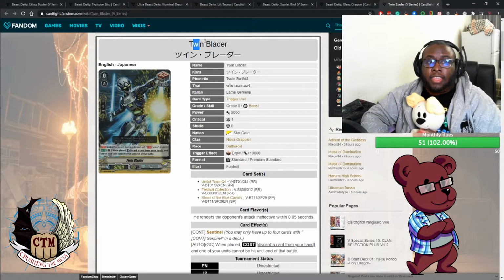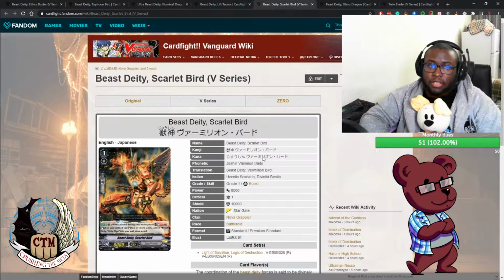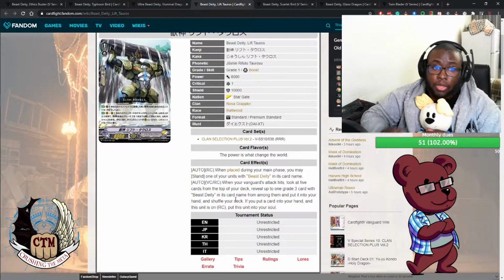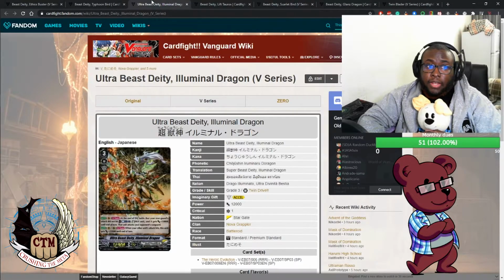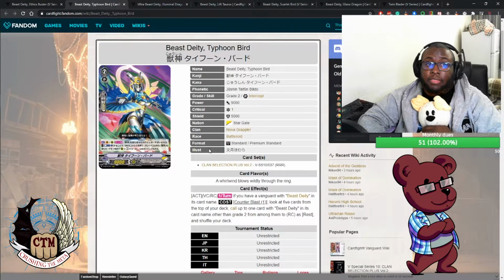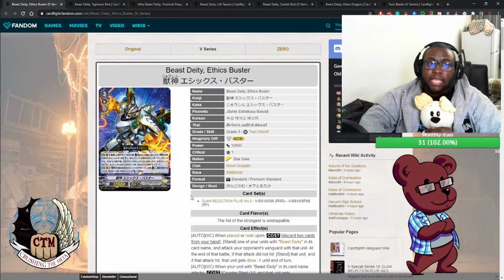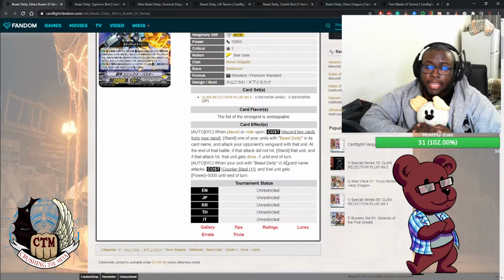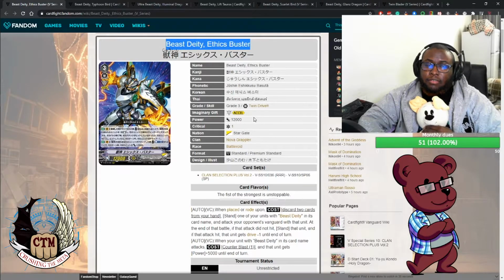CLAN SELECTION PLUS Vol. 2 🤖 Nova Grappler 🤖 Cardfight!! Vanguard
Let's listen to JJ explaining the new Nova cards